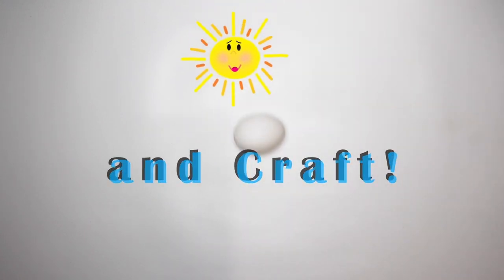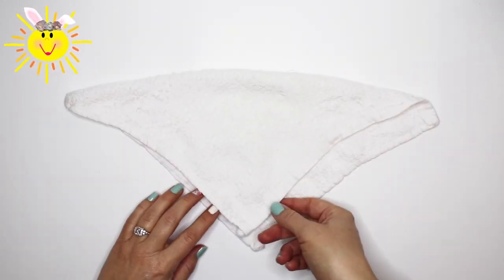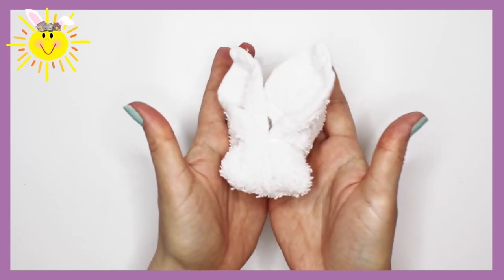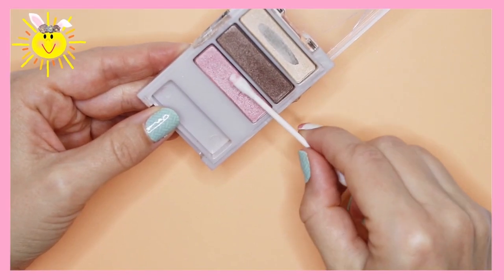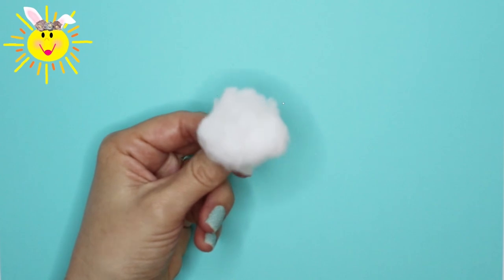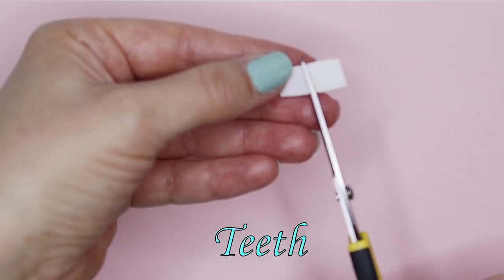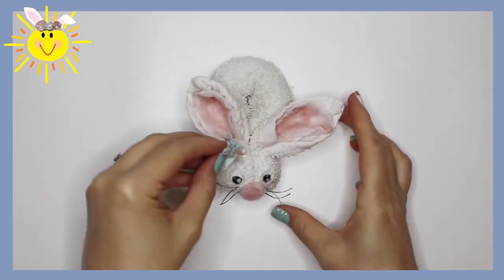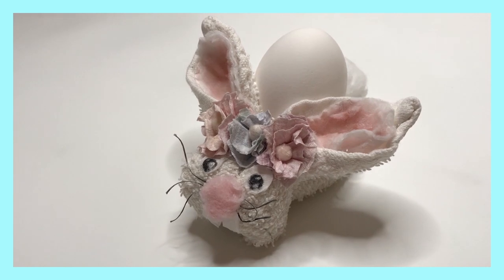Adorable Washcloth Easter Bunny!🐰🐇 100% Made with Items in the Bathroom!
Would you like to learn how to make a Washcloth Easter Bunny?  In this tutorial I'll show you the easiest and best way to make a washcloth bunny just in time for Easter!  These adorable rabbits will even hold your most decorative Easter Eggs to display them throughout the holiday! Bring your peeps 🐥and come join us to have a 🐰 hop'n good time!

Happy Good Morning and Hoppy Easter!  Welcome to Wake Up & Craft!

         ♻️ I love to reuse garbage and turn trash into treasure!  💚 Why not make something EGG-cellent with those materials?!  I bet you already have these supplies laying around your house - just check out your bathroom!  All the supplies you'll need for this craft can be found hare - I mean there!🐰In this tutorial I'll show you how to turn an old rag or a new washcloth in the sweetest little bunny-buns! 🐇 But we're not done there!
           🤩Are you ready to spiff up your hare?  We'll decorate our bunnies so they look absolutely fabulous! Of course we'll jazz them up with items that can be found in your bathroom - such as Q-Tips, Cotton Balls, Cotton Rounds, Toilet Paper, Hair Ties, Dental Floss, and Make Up!  These wascally wabbits will definitely brighten up your Easter decor and leave you feeling happy all Springtime long!!!🥰
          Are you ready for some fun?  Let's hop to it!

Here are the directions on how to make the sweetest Easter Bunnies from a washcloth:
00:00 - Why won't the egg stand up?  We need an egg holder!🥚
00:28 - Materials and Supplies🧰
00:55 - Folding the Bunny🐇
02:10 - The Pretty in Pink Ears🌽🌽🌽
02:37 - The Eyes👀
03:08 - The Nose🐽
03:37 - The Whiskers 🧶
03:54 - The Tail🐇
04:11 - The Flowers 🌸🌼🌺🌻🌷
05:27 - The Teeth 🐰
05:31 - Decorating the Rabbit 💝
06:34 - The Final Look!🌞
07:23 - Thank You! 🥰

Can you think of other materials you can use to make your own Easter Bunny washcloth at home? 🐰🐇Leave an answer in the comments!

🐇🥚🐰Happy Easter and Happy Crafting! 🐰🥚🐇
xoxo, Sunny 🌞 and Wake Up & Craft!

I create all my own images, art work, crafts, videos and photos!🖼️🎨🖌️🥰

Content created by using DaVinci Resolve 17.
🎬🎞️ Thank you for your amazing FREE video editing software! 🎞️🎬
😄😊 Thank you for your awesome emojis!🥰😉

🎵🎶Thank you for your awesome music tracks!🎶🎵
Barton Springs - Bird Creek
Sunny Day - Reed Mathis
Spring in My Step - Silent Partner
Spring Forward - Biz Baz Studios